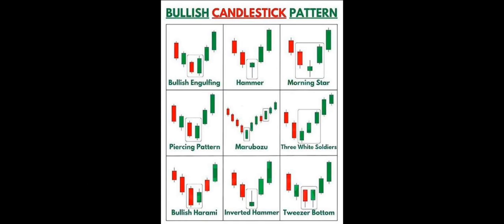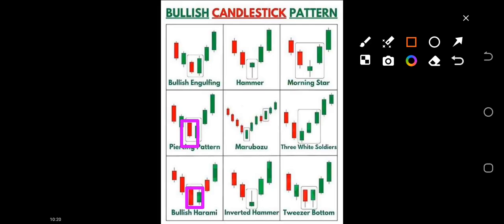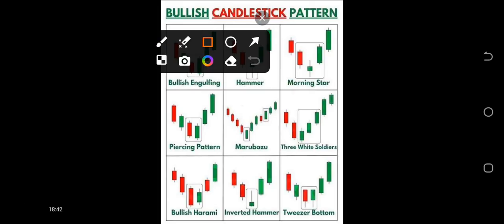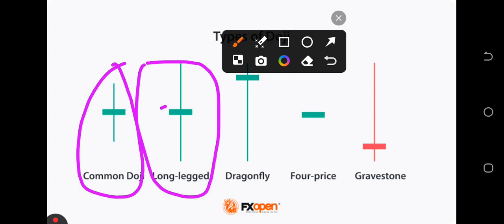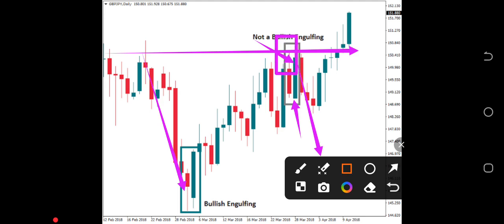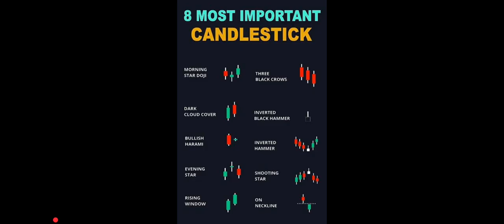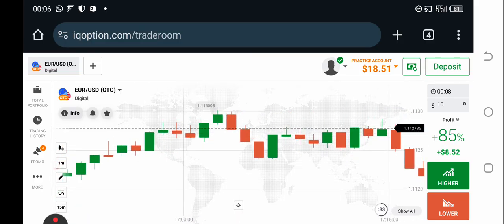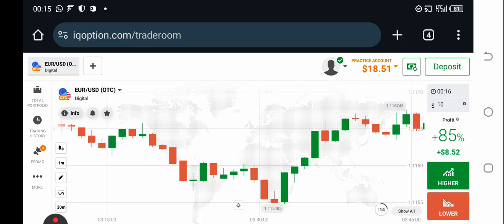FOREX CLASS 111